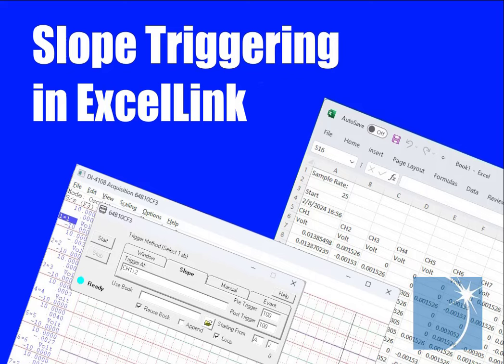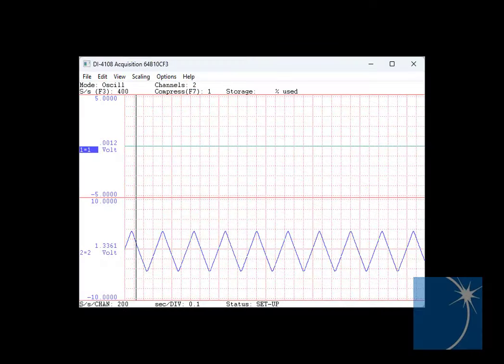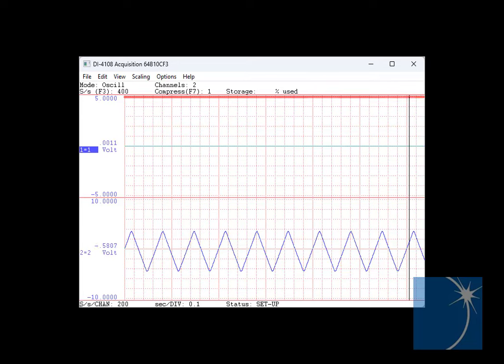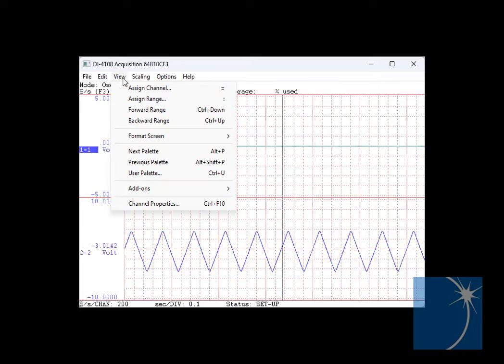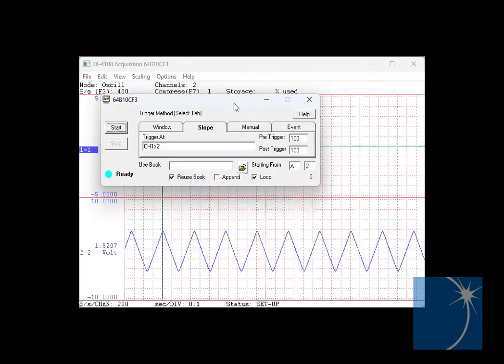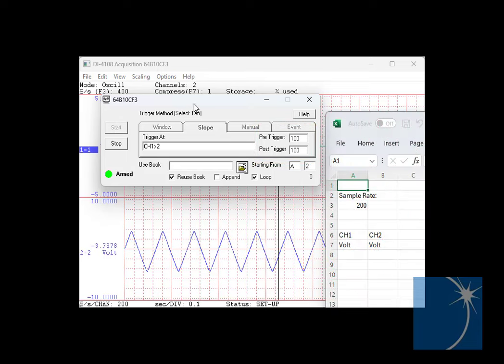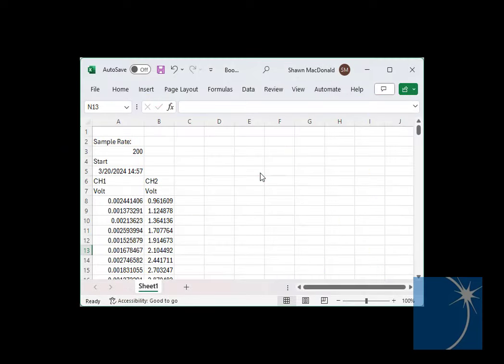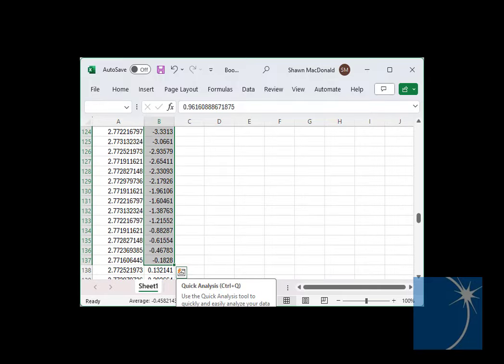Using Slope Trigger in ExcelLink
In this video tutorial, we demonstrate how to stream data into a Microsoft Excel spreadsheet when signals rise above or fall below a particular level using the Slope trigger option in ExcelLink.